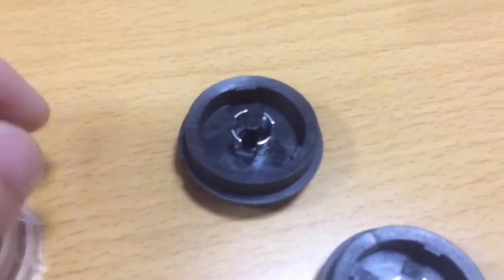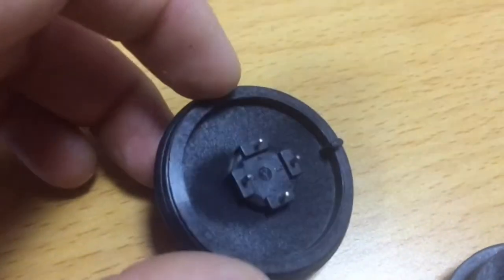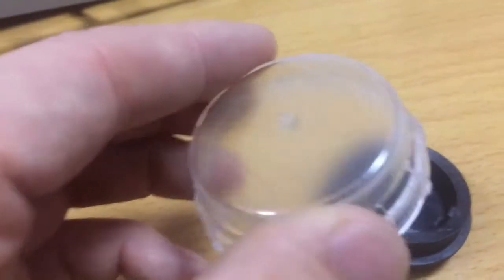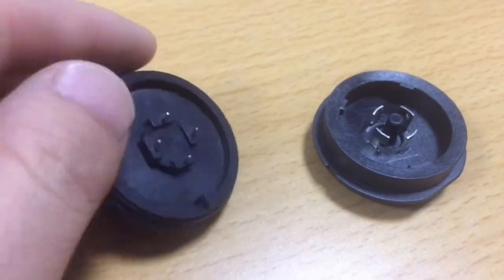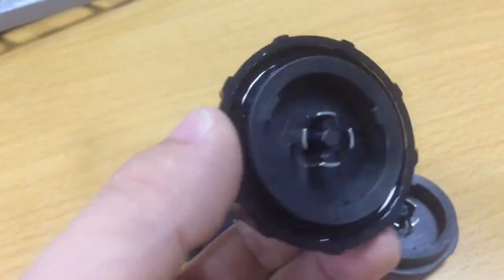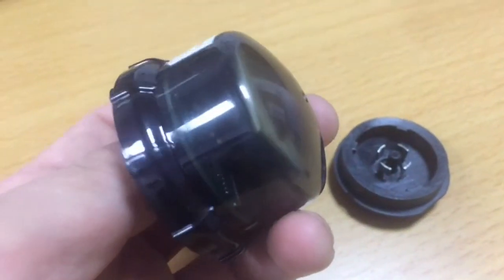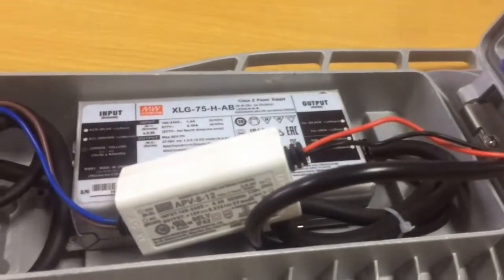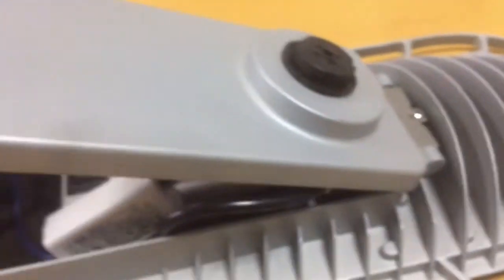Zhaga housing socket